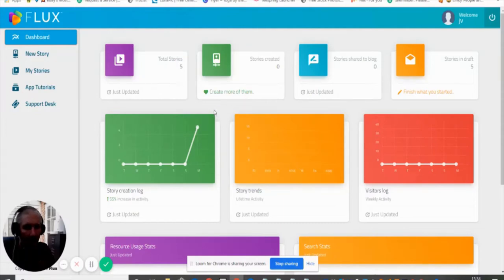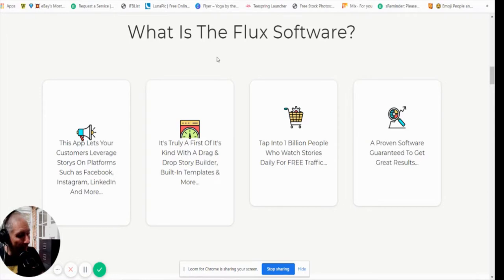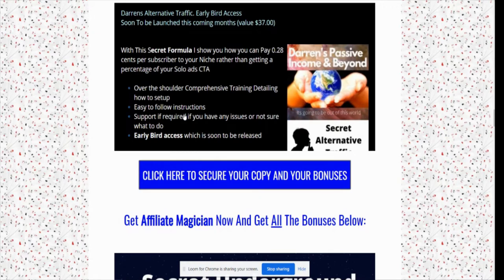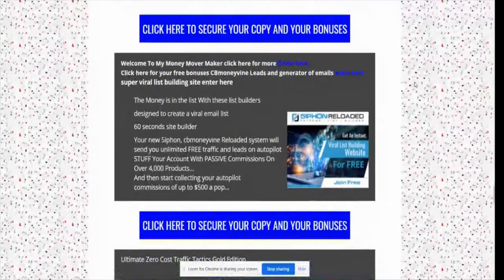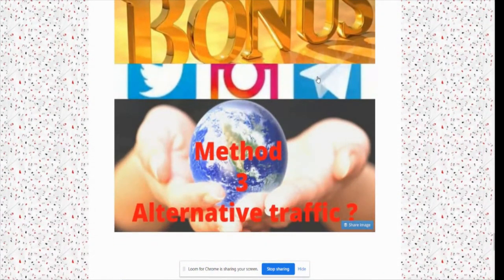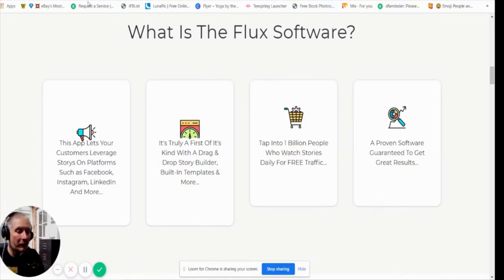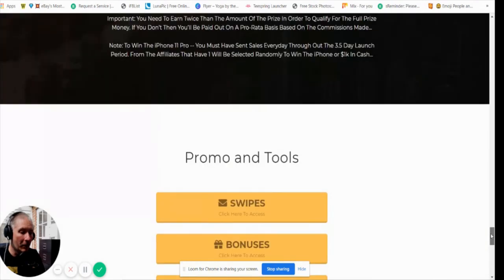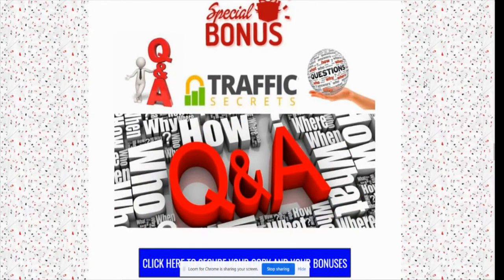Flux Review My honest opinion Flux by Billy Darr Extreme Bonuses Don't Miss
Why Do You Need FLUX...
30 Seconds to set up

This App Lets Your Customers Leverage Storys On Platforms Such as Facebook, Instagram, LinkedIn, And More...
It's Truly A First Of It's Kind With A Drag & Drop Story Builder, Built-In Templates & More...
Tap Into 1 Billion People Who Watch Stories Daily For FREE Traffic...
A Proven Software Guaranteed To Get Great Results...

F.E.  $17.00
Early Bird ACCESS ONE-OFF PAYMENT
50 Templates to choose from with early Bird access you will pay a one-off  payment which will be going to a monthly price of $97 a month

OTO 1 $39.00
Unlimited Version (Customise as many Templates as you Like )

OTO 2.  $39.00
Viral Traffic Automated Built-In Scheduler

OTO 3. $197.00
 Flux Done For You DFY AUTO Make (money while you sleep)

OTO 4. $39.00
Reseller rights 100% Across all funnels (Sale as Your Own)

OTO5. $197.00
Diamond Addition Setup Everything For you, Autoresponder.email swipes, traffic system, Integration, VIP Custom Made Experience For You

Finally Thanks for finding the time to visit my youtube channel please like and subscribe so you won't miss my next review Also please check out my free training videos and review page with free bonuses.